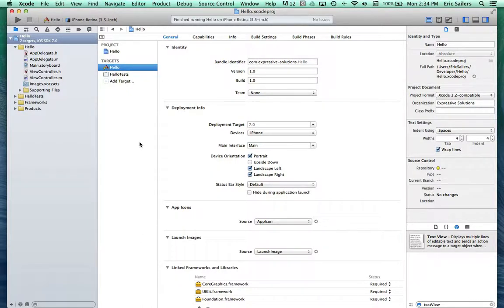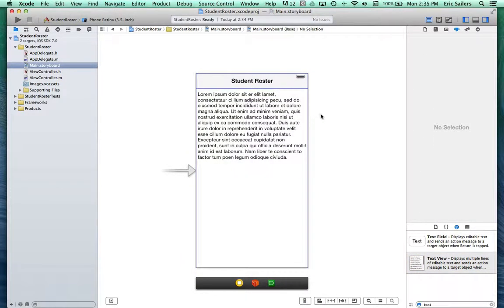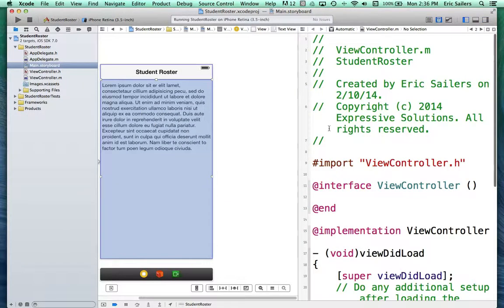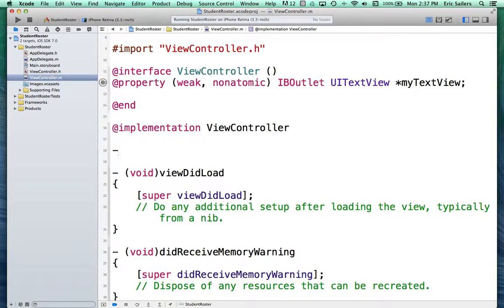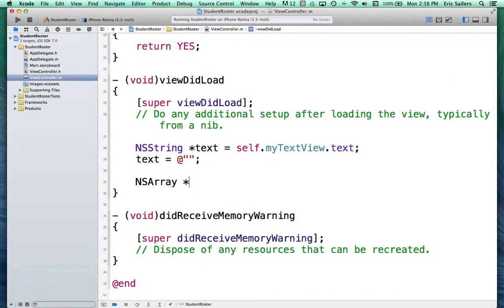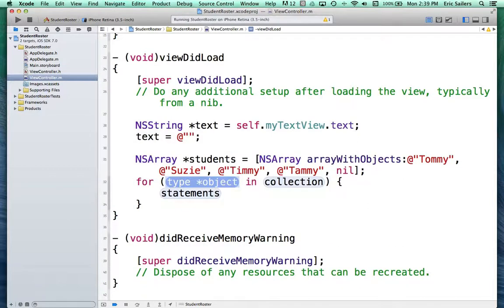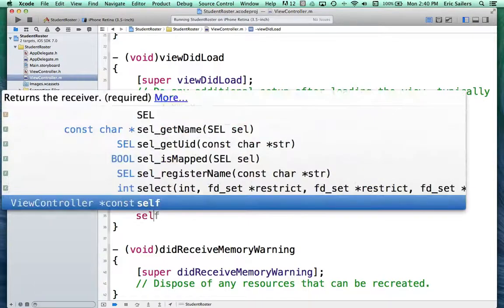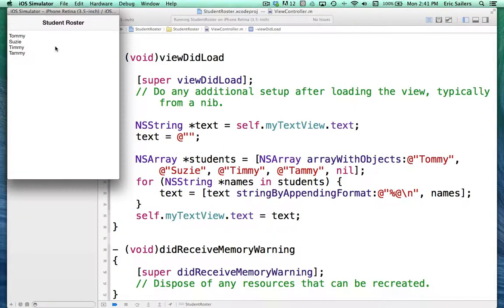iOS Programming: StudentRoster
Eric Sailers, speech-language pathologist and owner of Expressive Solutions, has been learning iOS programming. He took the initiative because he wanted to collaborate more effectively with iOS developers on apps by Expressive Solutions. Plus, he has hopes of developing iOS apps for Expressive Solutions at some point in the future.

He started creating videos to demonstrate various iOS programming skills. He believes if he can teach the skills he can demonstrate his understanding of the skills. Here's a video (best viewed at 720p in full-screen mode) of Eric using Xcode (Mac app) to demonstrate a student roster in an iOS app: